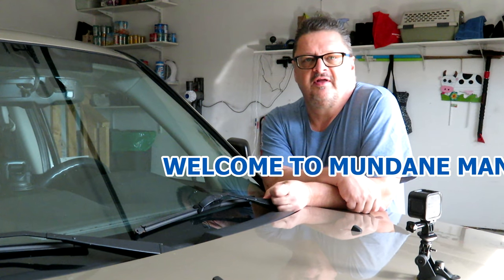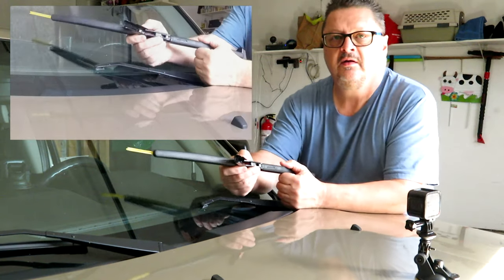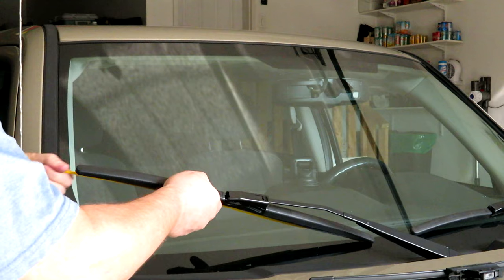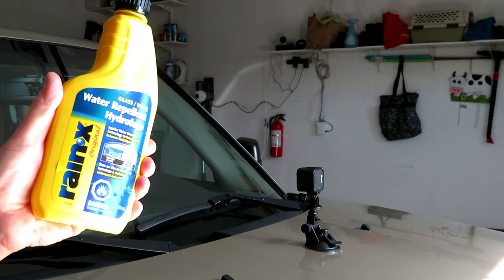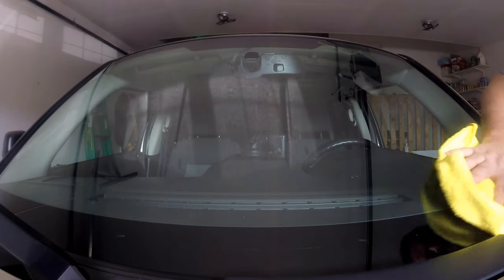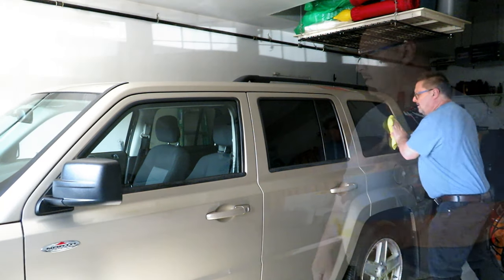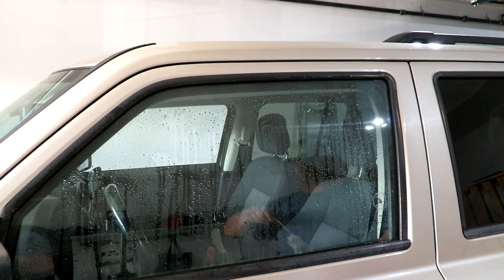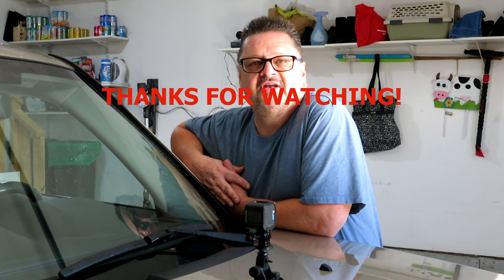Easily Replace Windshield Wiper Blades | Apply Rain-x Water Repellent for Better Visibility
Mundane Man replaces the windshield wiper blades and applies Rain-X to all of the windows on a Jeep Patriot. The wiper blade replacement process is similar for many modern vehicles with a hook style wiper arm.

The wiper blade replacement is a simple job any owner can do. Wiper blade manufacturers usually include adapter hardware if your vehicle has a different style of wiper arm.

The application of Rain-X aids in improved visibility and provides a smooth surface for those new wiper blades to glide on. Rain-X is good for more than just rain. It's also an awesome way to keep bugs from sticking to the windshield and to keep frost build up on the windshield.

I purchased the Michelin Guardian wiper blades from Costco and for a Jeep Patriot from 2007 to 2010 the drivers side is 22" and the passenger side is a 20".  For  2011 and onward both driver and passenger side blades are 22".  Check the size chart to get the right sized blade for your application.

Simple Houseware Microfiber Cloth Cleaning Cloths (12" x 12"), Pack of 50
Rain-X Original Glass Treatment
Rain-X Washer Fluid Additive
Pure Isopropyl Alcohol